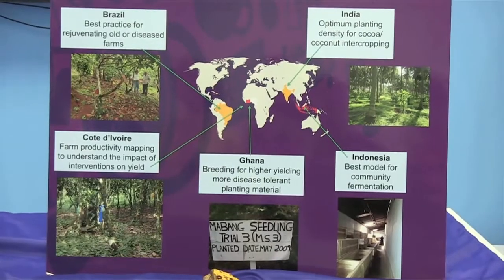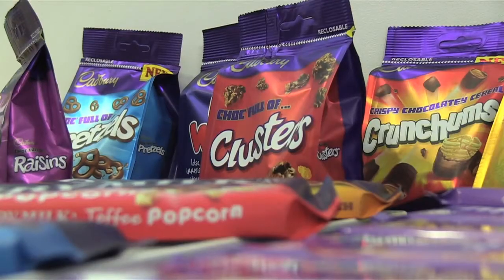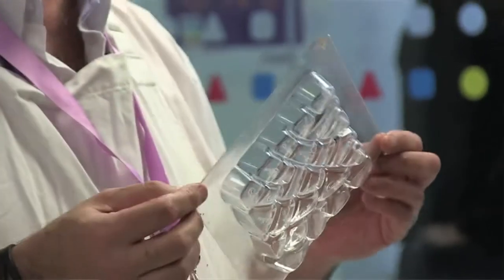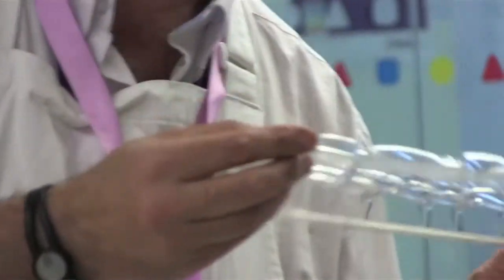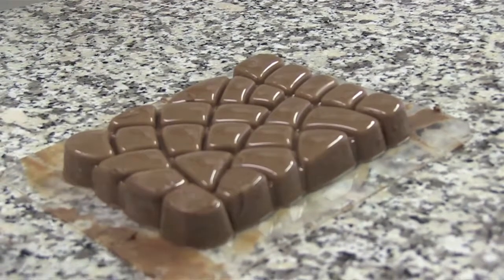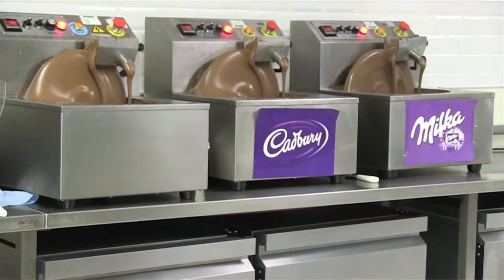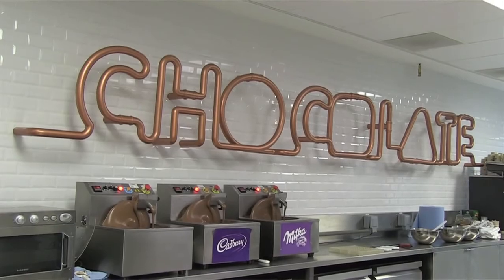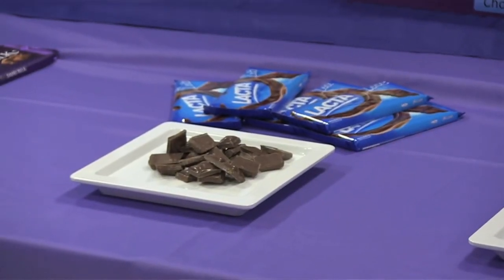Cadbury uses 3D printing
Marketing interviewed Cadbury about their use of 3D printing in the R&D process.